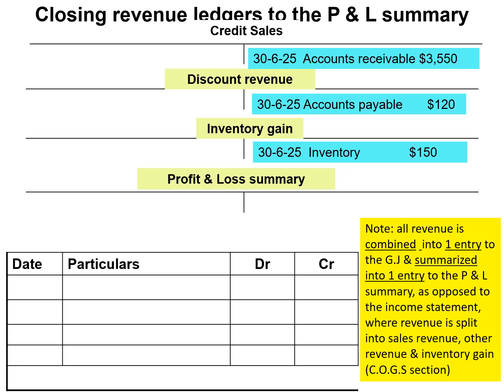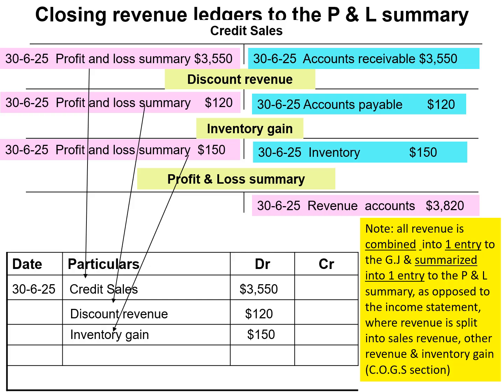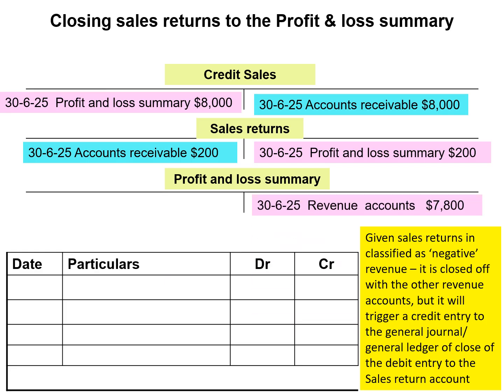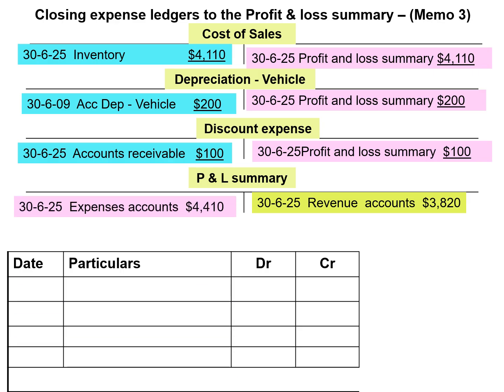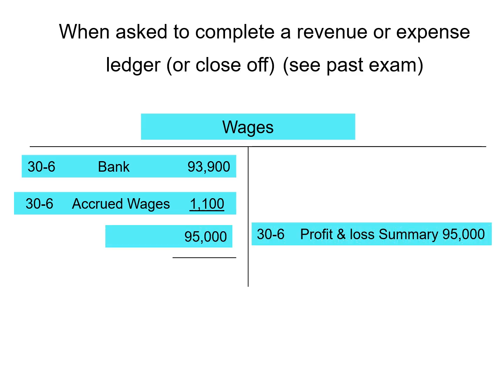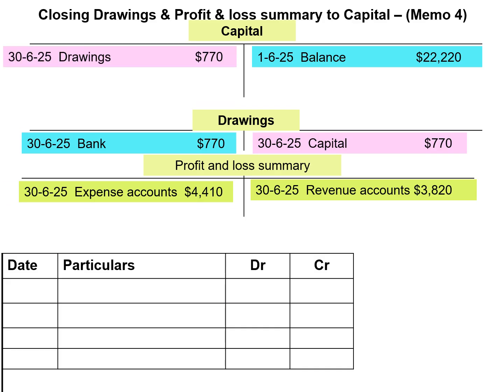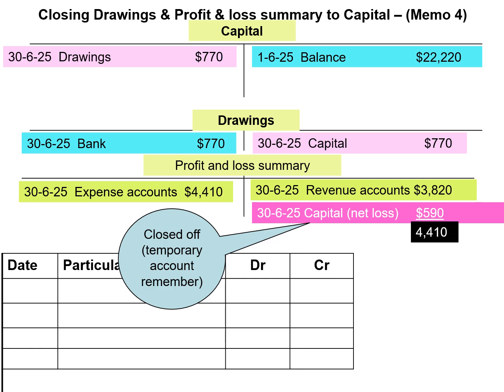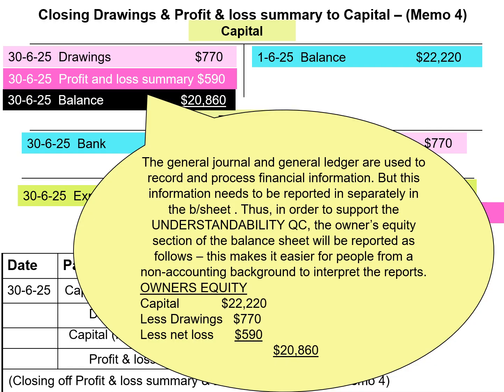P and L summary account - U3 VCE Accounting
This clip outlines how to use the P & L summary account to close off revenue and expense accounts - which supports the period assumption.